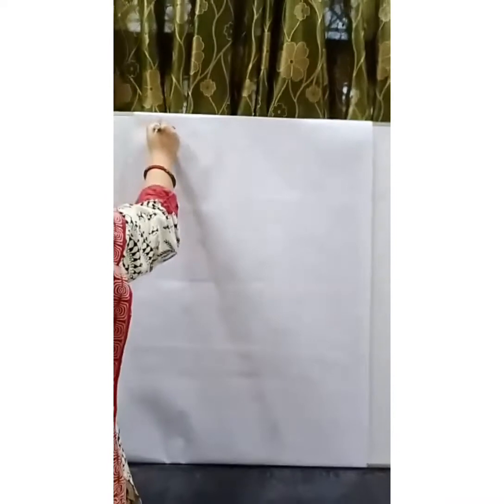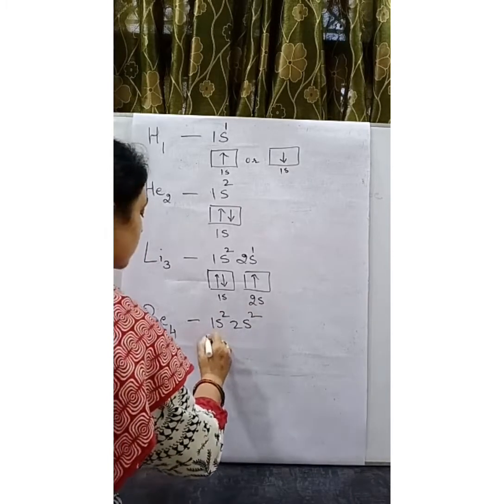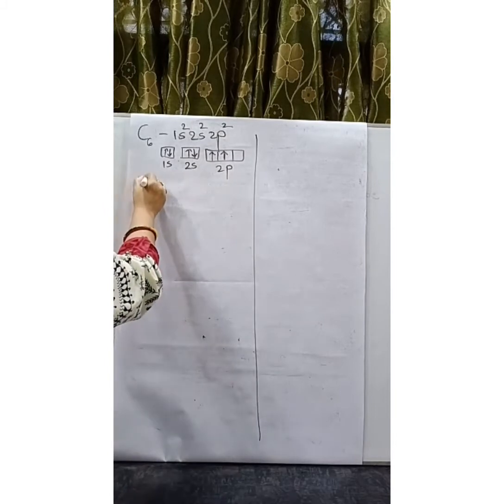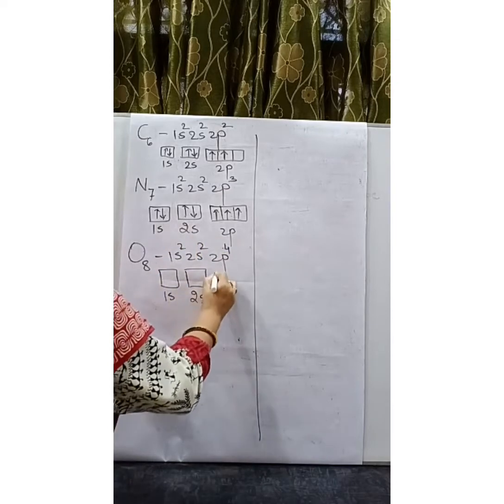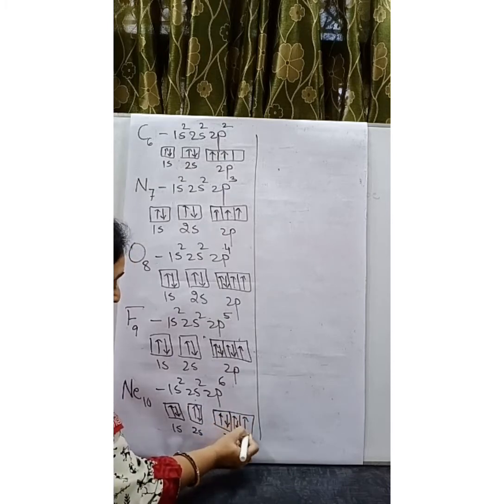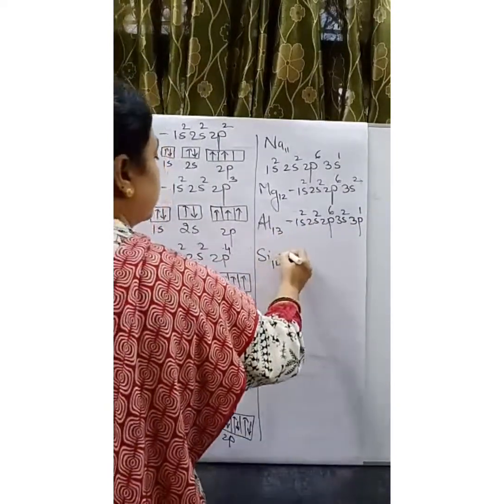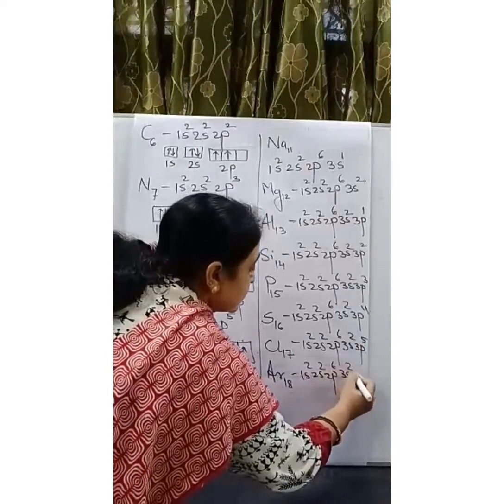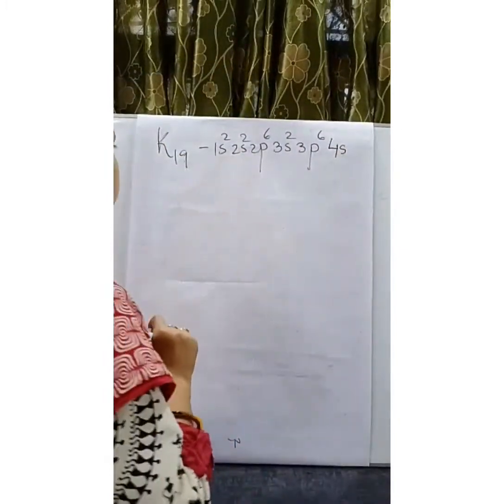Atomic structure, Part - 7 (Electronic Configuration of Elements - 1), XI science